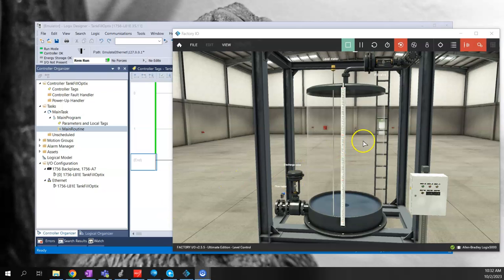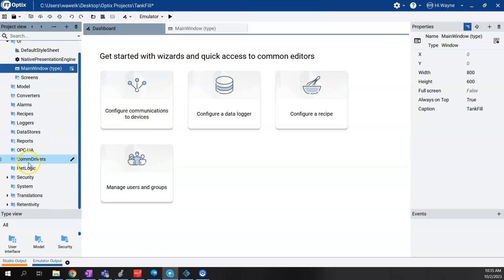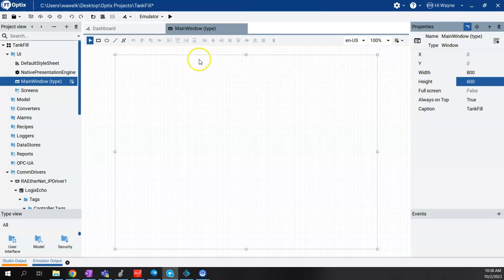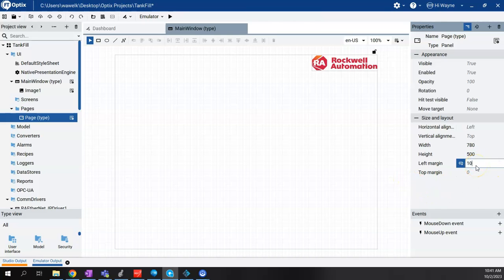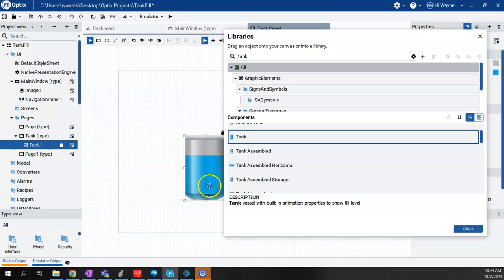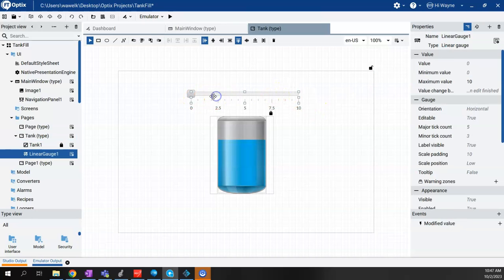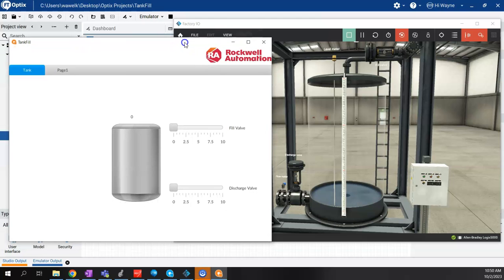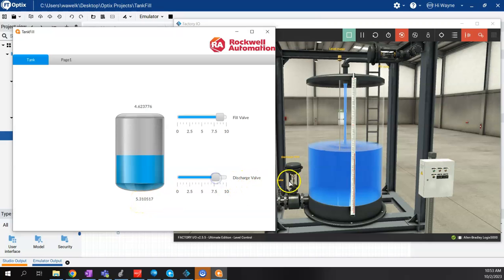Building a Simple FactoryTalk Optix Application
This video demonstrates the process of creating a simple FactoryTalk Optix application.

The application controls a tank with fill and discharge valves, displaying water level and flow rate readings.

The Factory I/O scene is linked to a Logix controller, and logic is run using FactoryTalk Logix Echo emulator.

Configuration involves setting up communication with the Logix controller via Rockwell Ethernet IP driver and importing controller tags.

Steps include creating a main window, navigation structure, and placing control objects on pages within the application, with dynamic linking to controller tags for real-time control and feedback.

2:03 FactoryTalk Optix Studio
3:18 Configure Communications to the Device
5:42 MainWindow Configuration
7:46 Create Container Pages
10:09 Create a Navigation Panel
11:30 Adding Base Controls to the Page
17:49 Demonstration